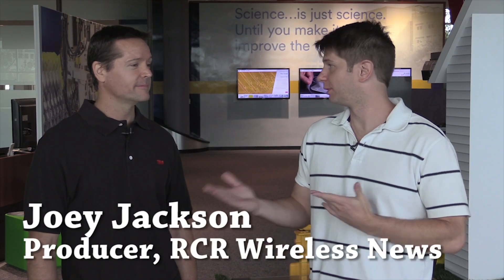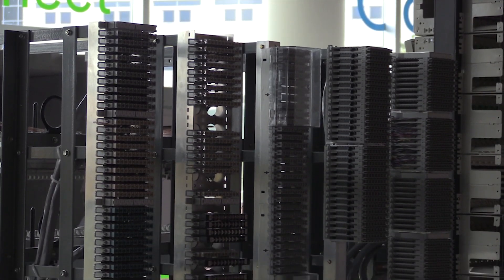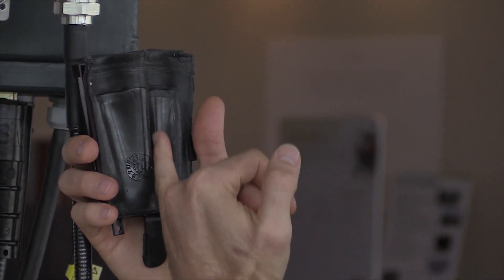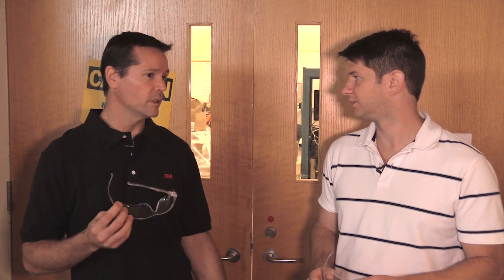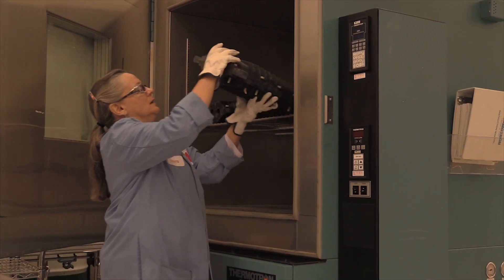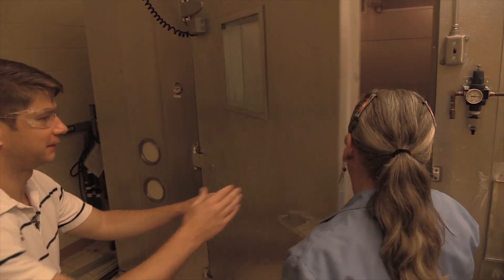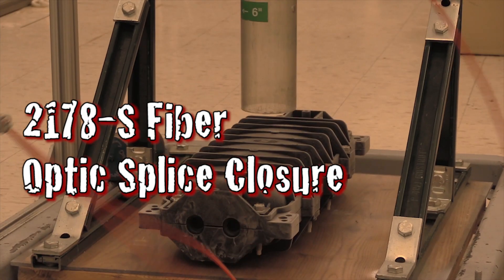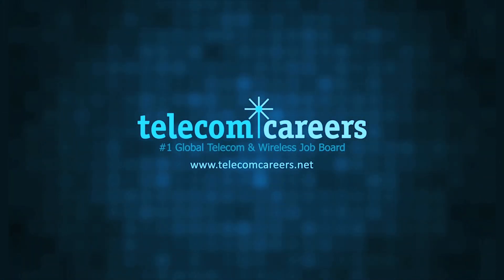Digs: Inside 3M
In this episode of "Digs," host Joey Jackson takes you inside 3M's Innovation Center in Austin, Texas to see the company's innovative products and get a demo of its product testing procedure from 3M Advanced Technologist, Laura "Dreamcrusher" Hurley.